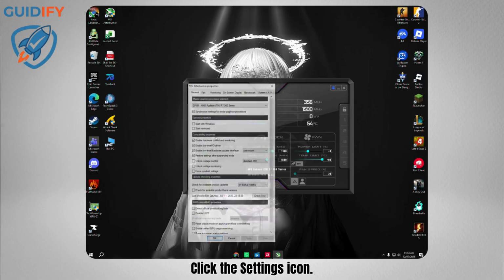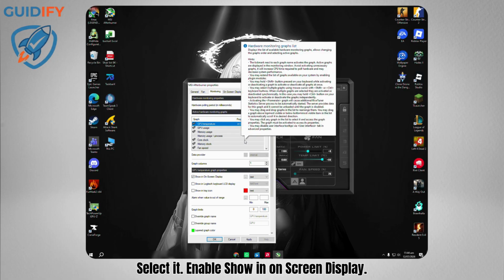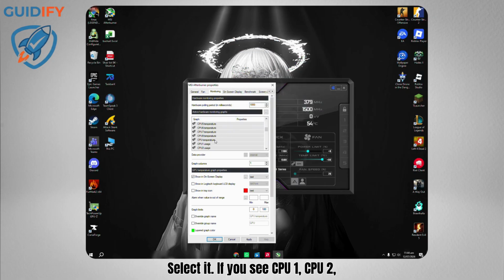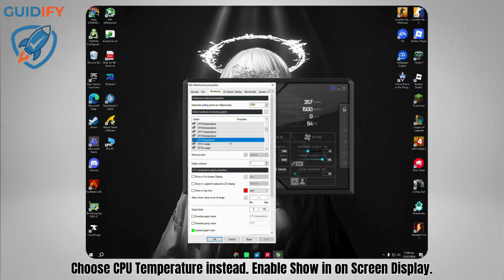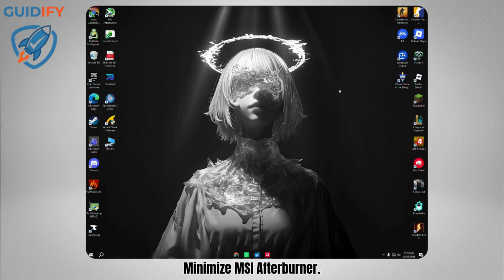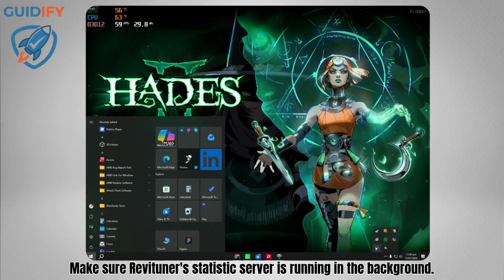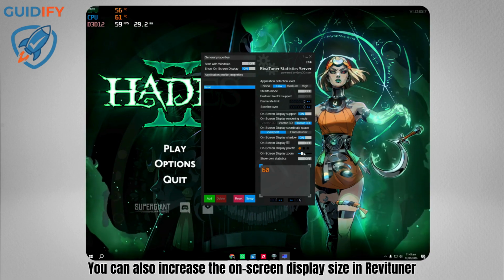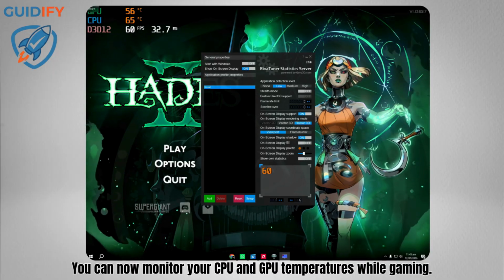How To Show CPU & GPU Temperature While Gaming Using MSI Afterburner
In this video, you'll learn how to display your CPU and GPU temperature while gaming using MSI Afterburner. Follow these simple steps to enable the on-screen display (OSD) and monitor your system's temperatures in real time.